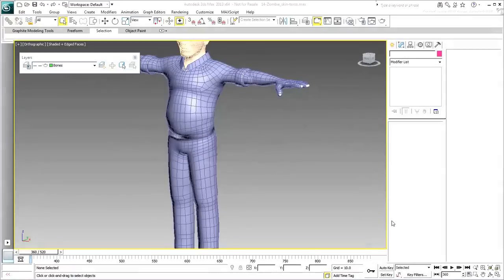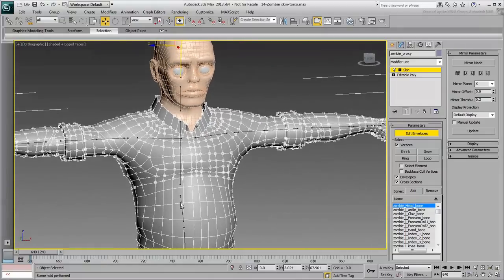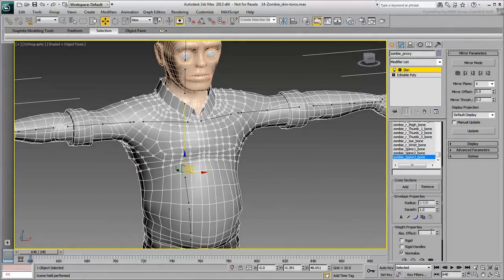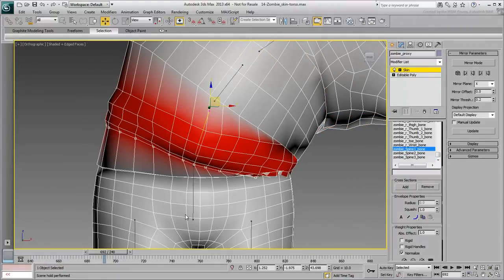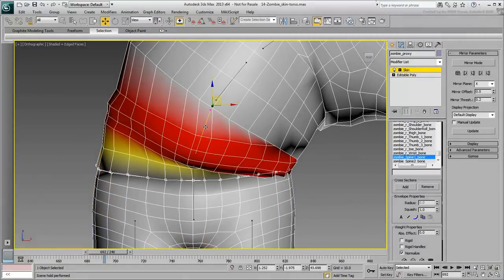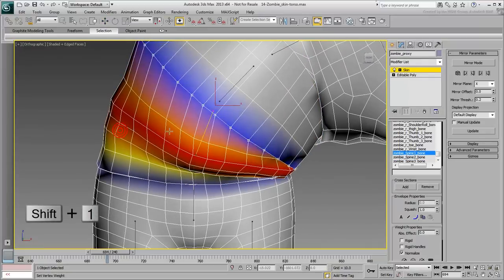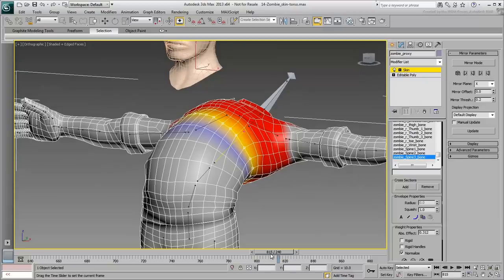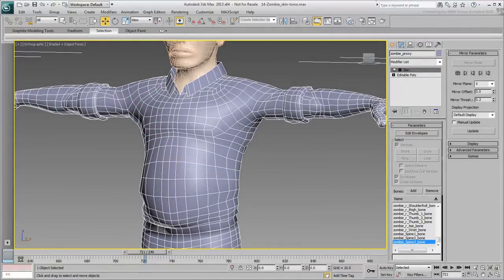Skinning a Character in 3ds Max - Part 6 - Torso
In this tutorial, you adjust the skinning of the torso and belly areas.